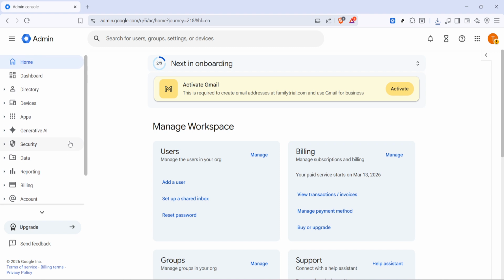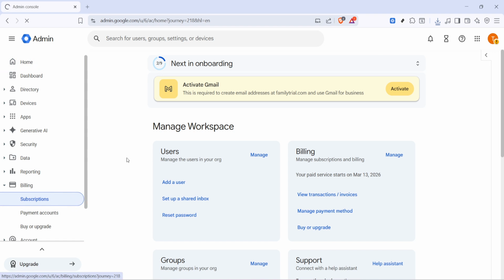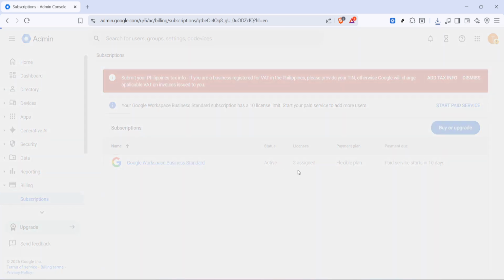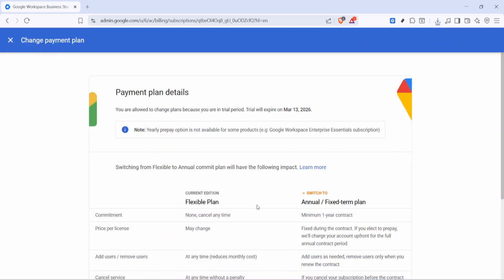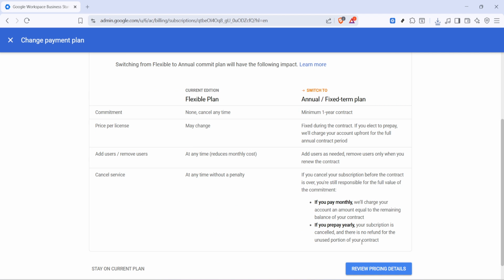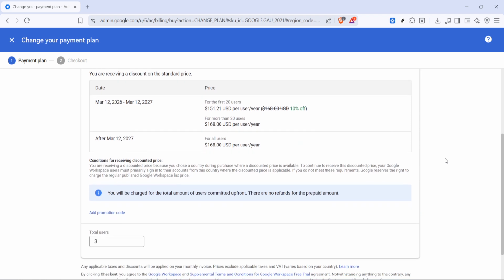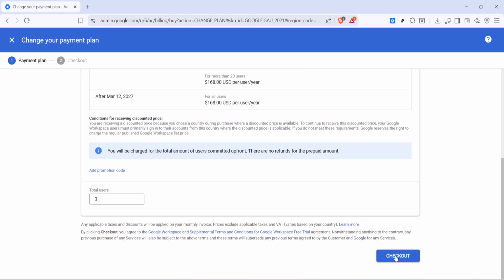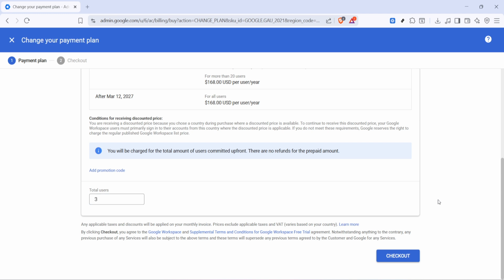How to Change Payment Plan Google Workspace to Annual Plan (Step By Step 2026)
How to Change Payment Plan Google Workspace to Annual Plan